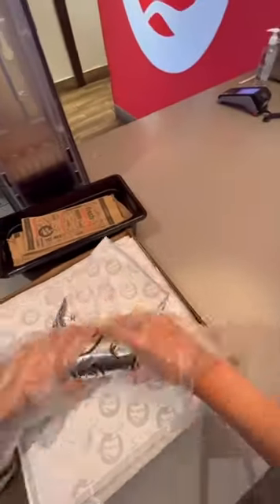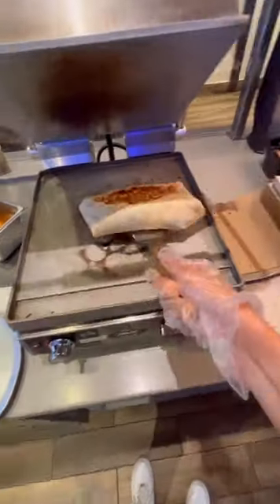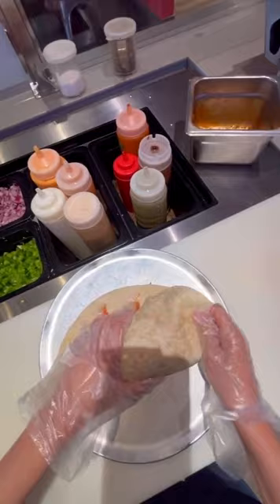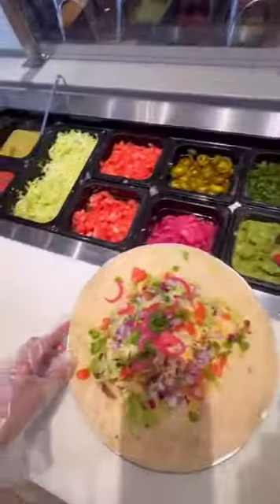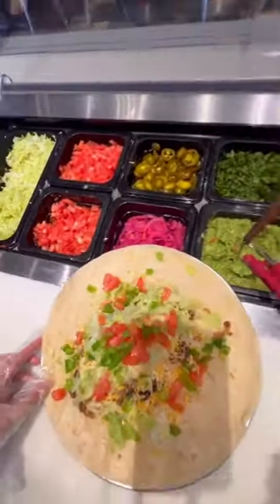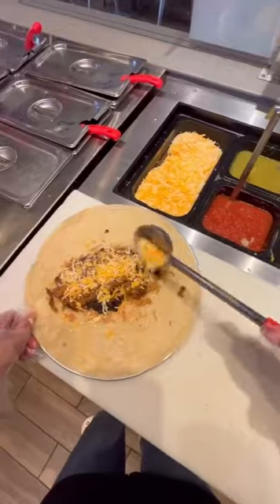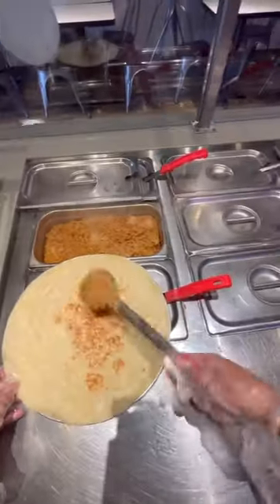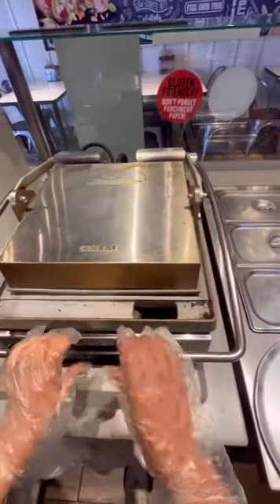easy peasy, lemon squeezy BarBurrito Canada